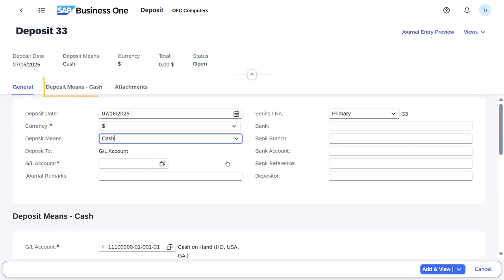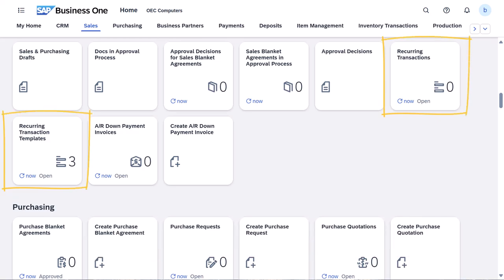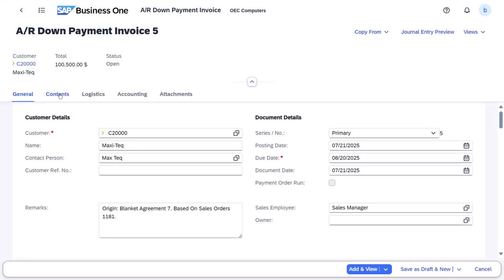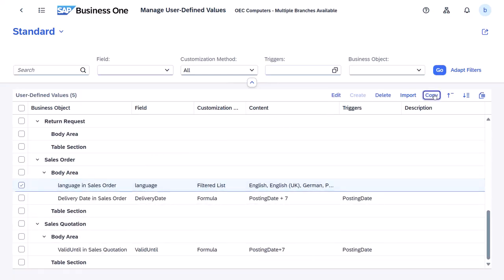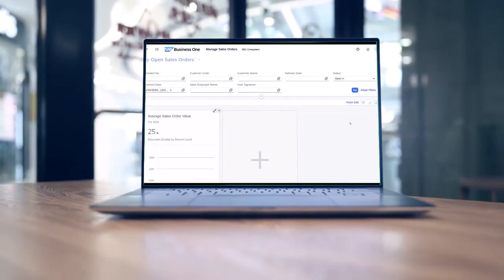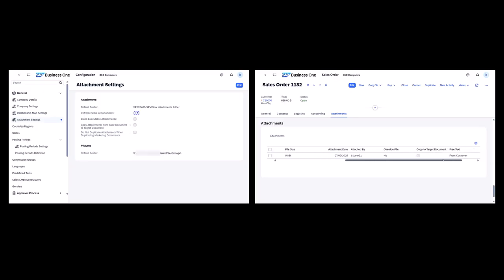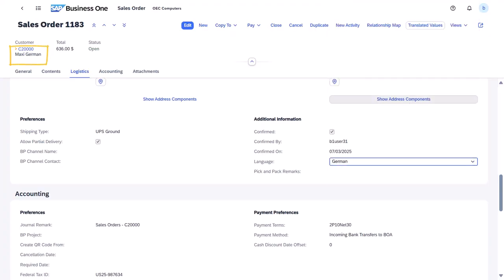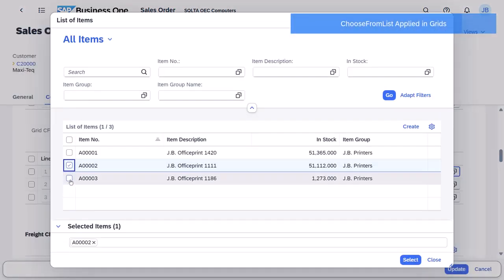What's New in SAP Business One 10 0 FP 2508